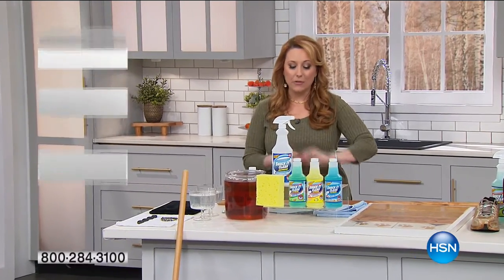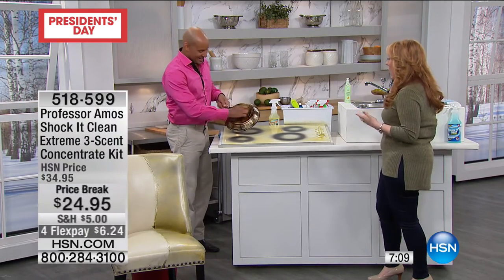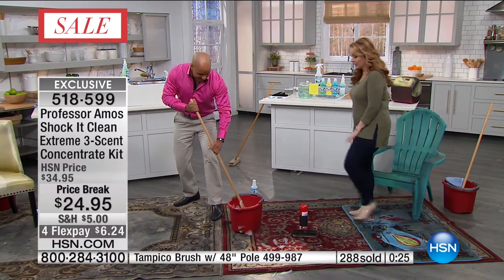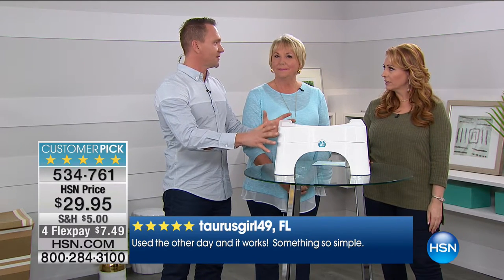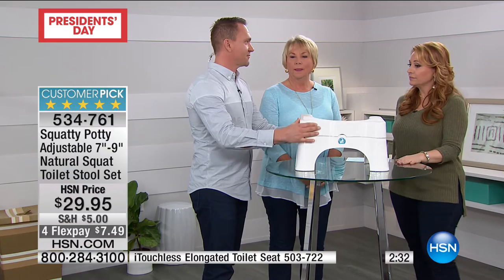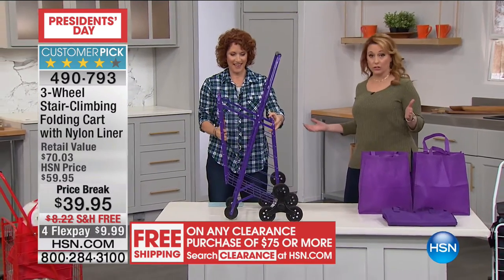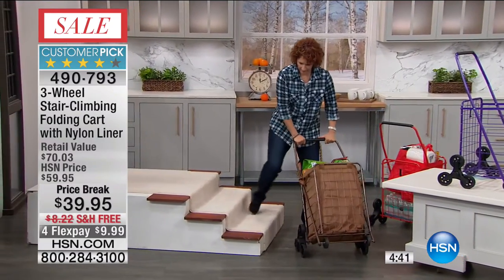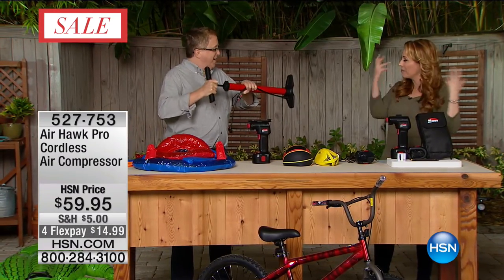HSN | Household Helpers 02.20.2017 - 04 AM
Solution driven products that save you time and money.